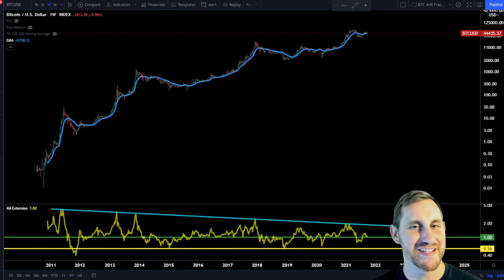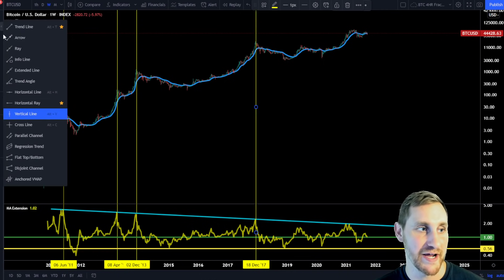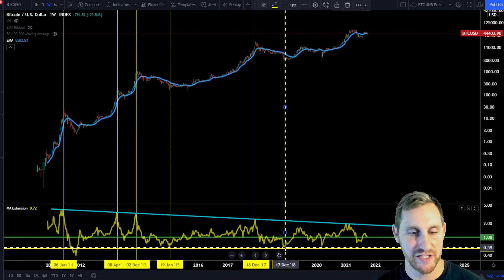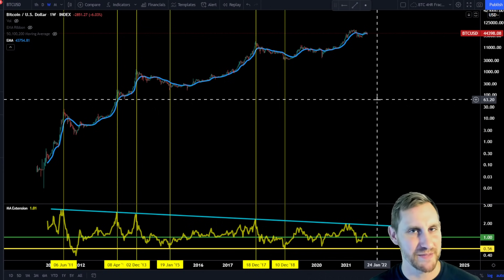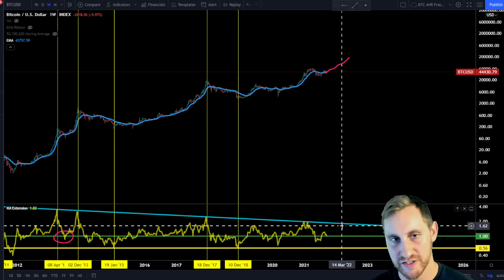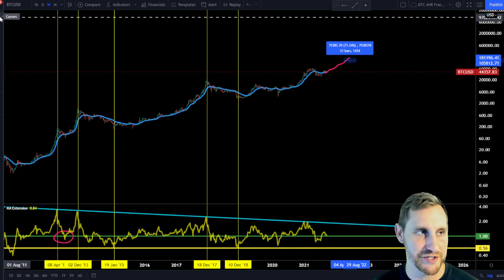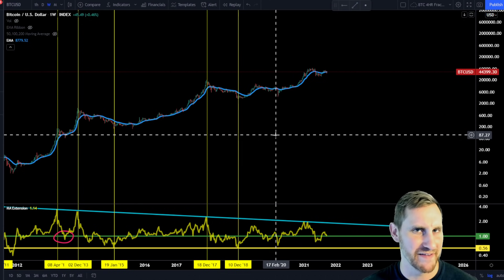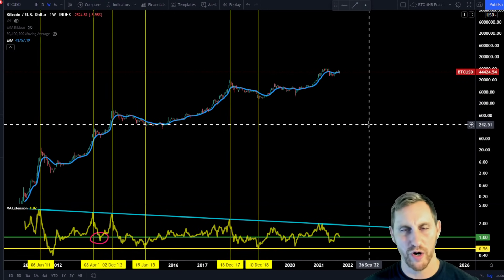BITCOIN- THE EMA EXTENSION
Bitcoin price typically respects the 20 Week Exponential Moving Average very closely. Today, we will look at the extension from the 20 Week EMA and BTC, and make some Bitcoin price prediction based on this data.